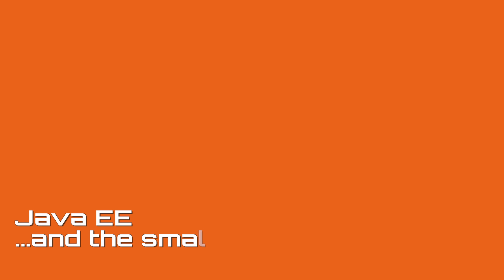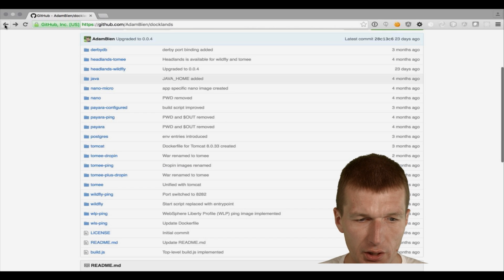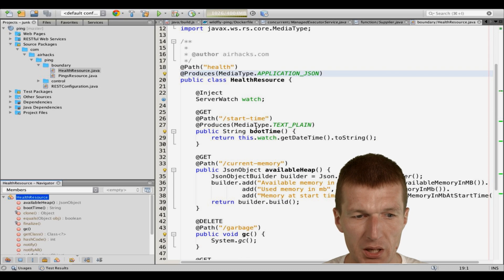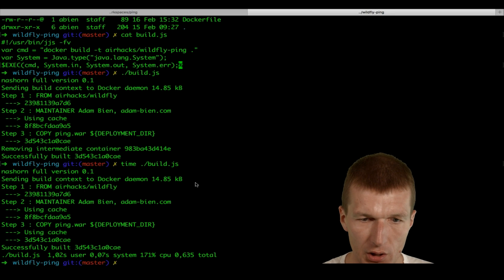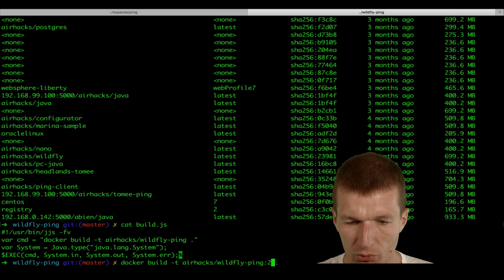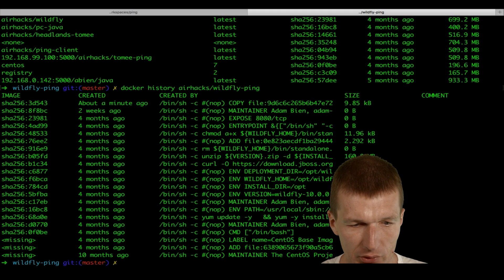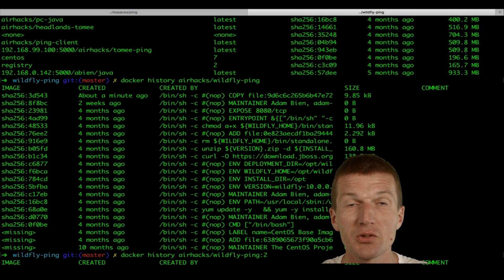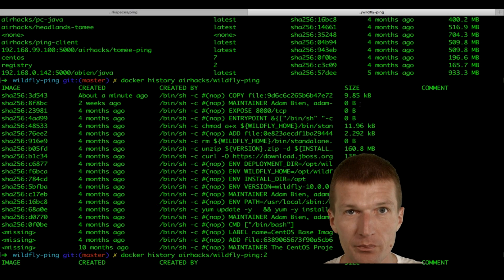Java EE, Thin WARs And The Docker Image Size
Application servers come with built-in separation of infrastructure and business logic, which leads to "nano deployments" and smallest possible docker image sizes.